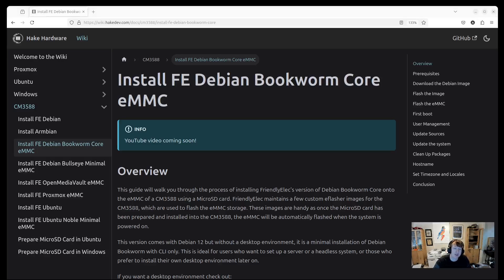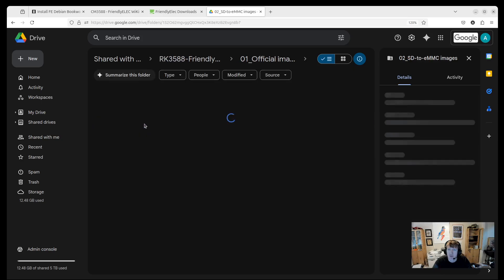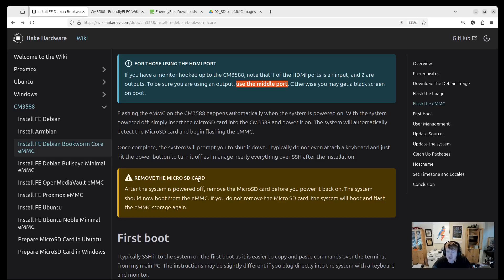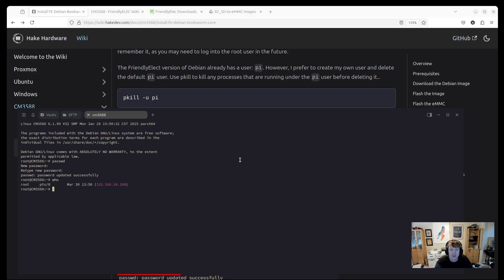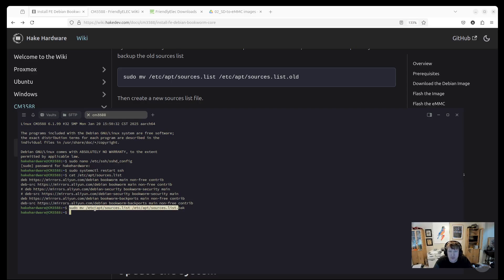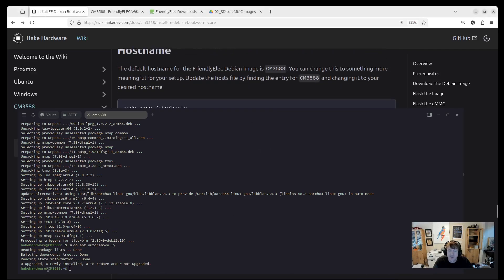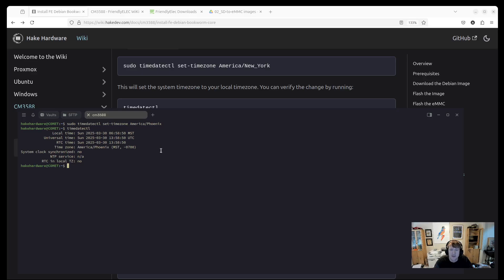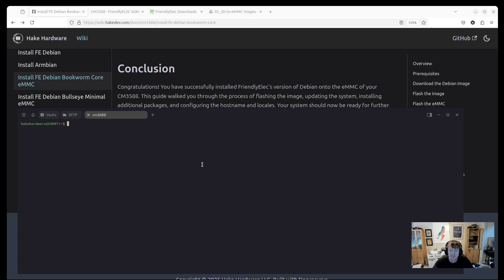CM3588 - Install FE Debian Bookworm Core to eMMC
This guide will walk you through the process of installing FriendlyElec's version of Debian Bookworm Core onto the eMMC of a CM3588 using a MicroSD card. FriendlyElec maintains a few custom eflasher images for the CM3588, which are used to flash the eMMC storage. These images are handy as once the MicroSD card has been prepared and installed into the CM3588, the eMMC will be automatically flashed when the system is powered on.

This version comes with Debian 12 but without a desktop environment, it is a minimal installation of Debian Bookworm with CLI only. This is ideal for users who want to set up a server or a headless system, or those who prefer to install their own desktop environment later on.